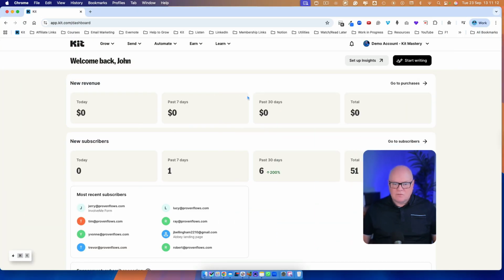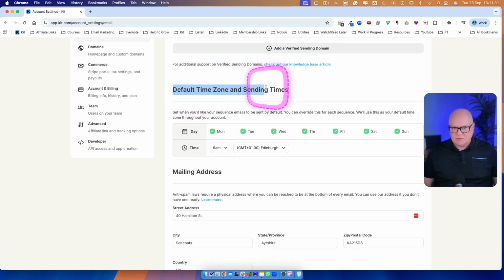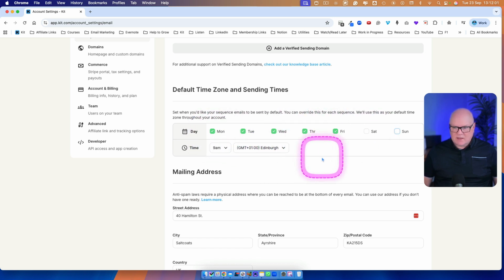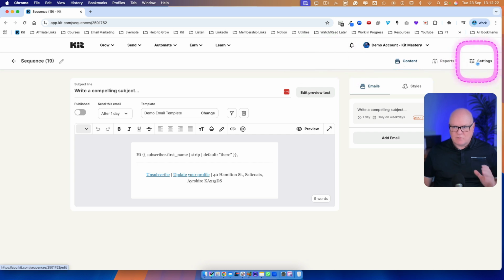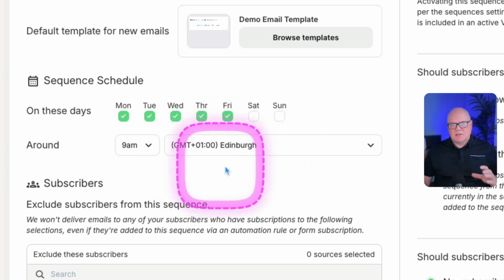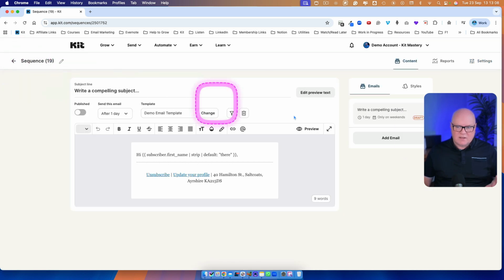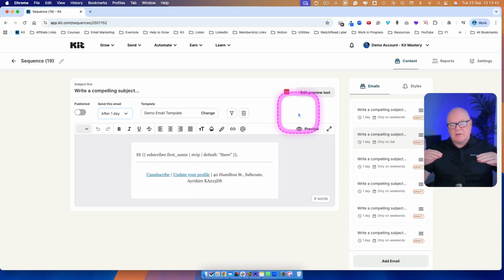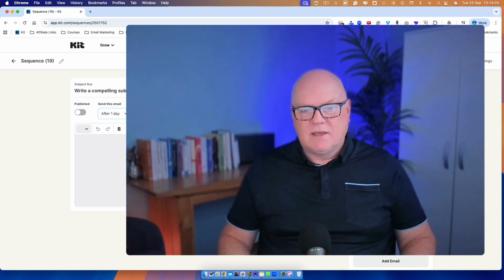How to Send Kit Emails Only on Certain Days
Want your emails to land in inboxes on specific days and at specific times? In this tutorial, I'll show you how to configure Kit's email sending schedule at three levels — account-wide, per-sequence, and per-individual-email — so your automation delivers at exactly the right moment.

✅ What you'll learn:
• How to set a global default sending schedule in your Kit account settings
• How to create a custom sequence schedule that overrides the account default
• How to override the schedule for a specific email within a sequence
• How the three-level hierarchy works (account → sequence → email)
• When and why you'd want to restrict emails to certain days

⏱ Chapters:
00:00 Intro — why sending time matters
00:18 Setting the global email schedule in account settings
01:15 Creating a sequence-level schedule
02:13 Overriding the schedule for individual emails
02:50 Summary of the three-level hierarchy